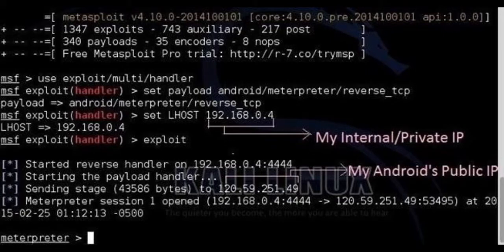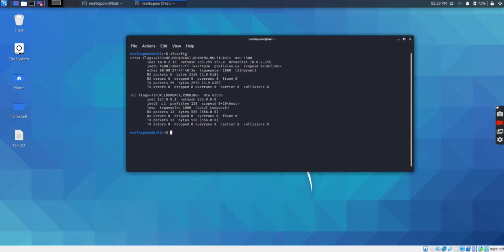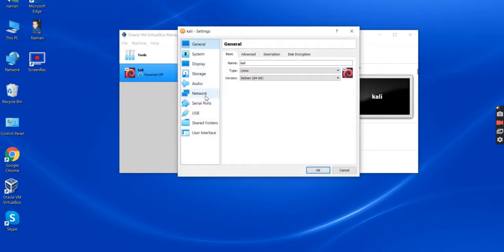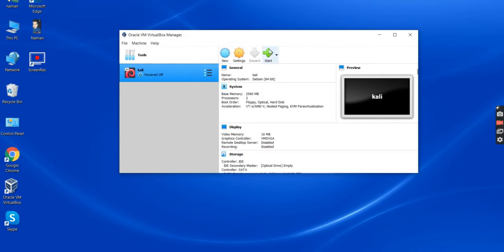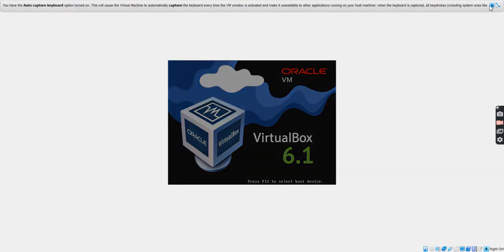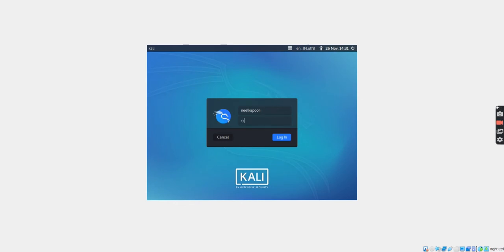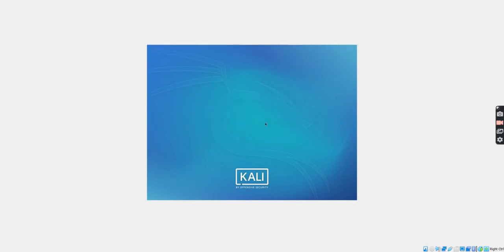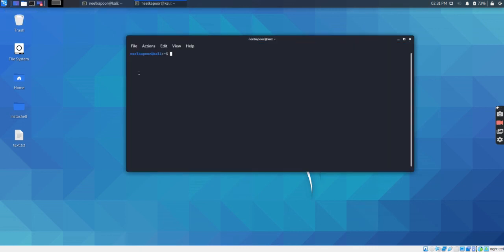reverse tcp handler not working | reverse tcp handler not starting | 10.0.2.15 kali linux | msfvenom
Reverse tcp not working when you search for payload you created browser doesn't return your payload
use this method and you will be able to host your payloads
kali linux
metasploit
msfvenom
reverse_tcp
ifconfig
terminal
virtual box
virtual machine
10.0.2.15